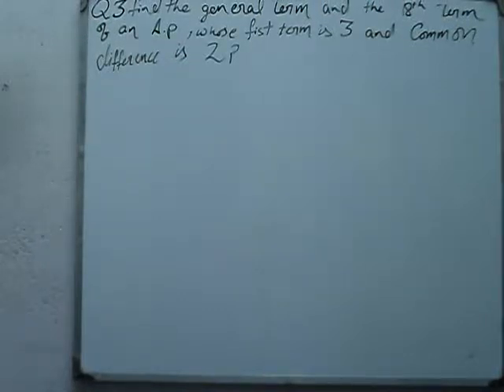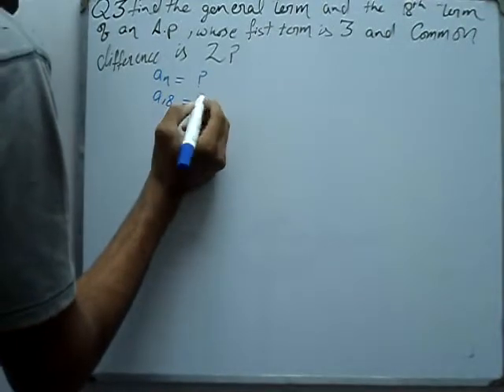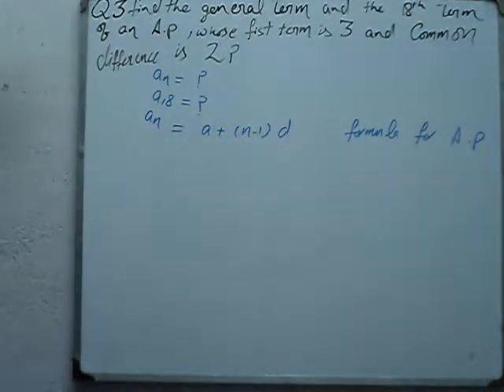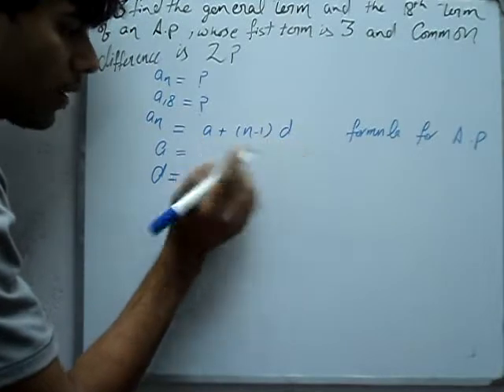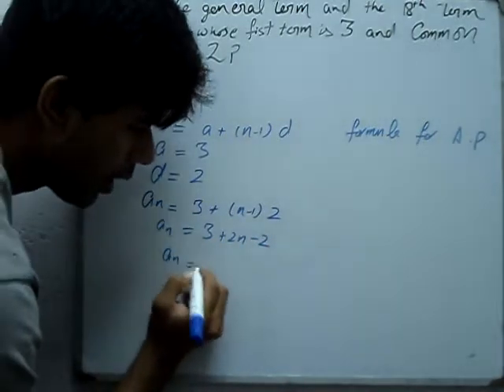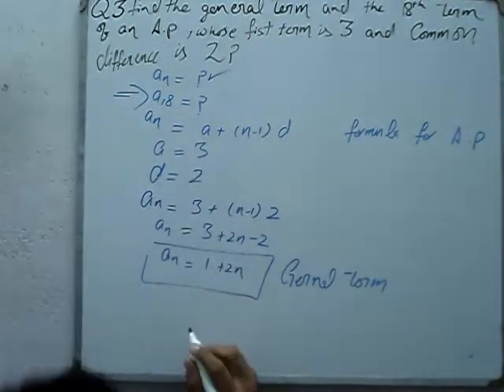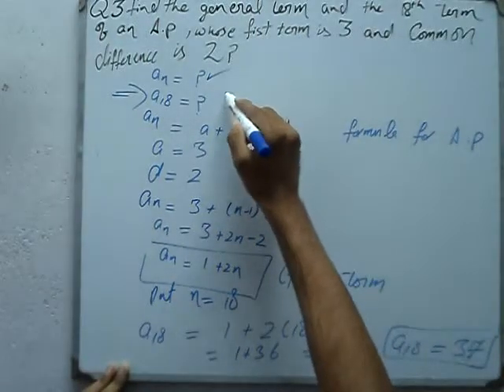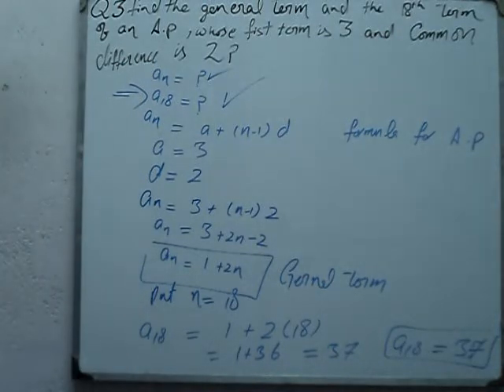Review exercise 7 Q 3 book general mathematics 9 PTB